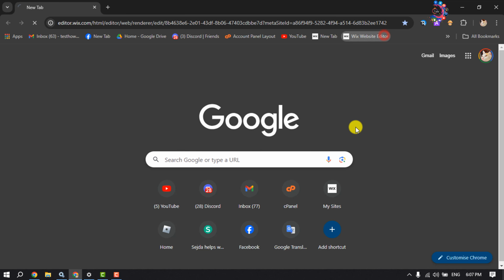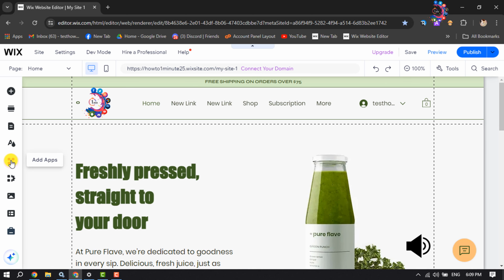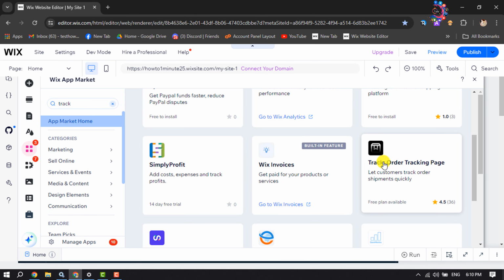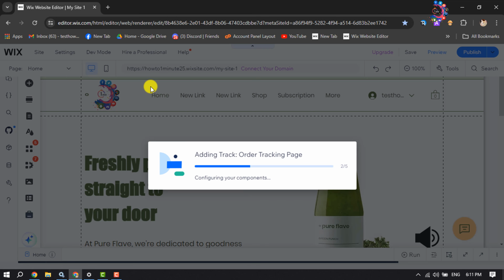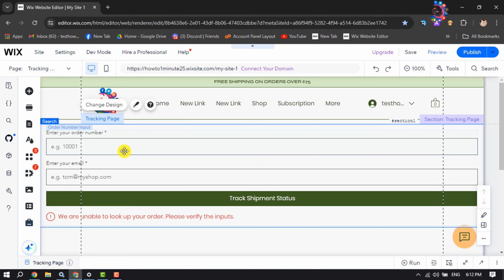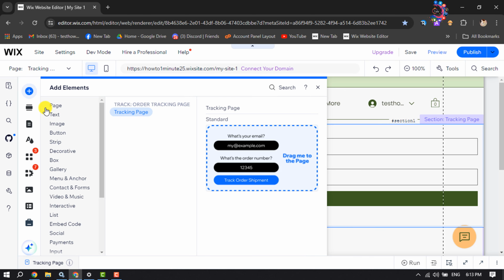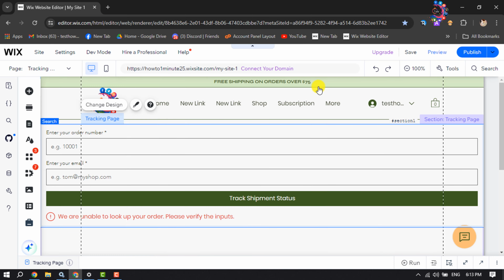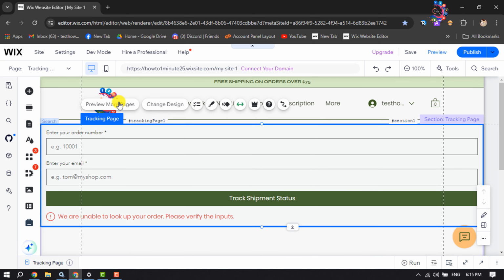How To Add Order Tracking Page On Wix || Add tracking on Wix Store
Follow these steps to update,  Add Order Tracking Page On Wix || Add tracking on Wix Store. It's super simple, as long as you abide by a few rules.

Wix Stores: Adding a Tracking Number to a Store Order?
Adding Tracking Numbers to Orders in the Wix?
How to add order tracking page on wix online?